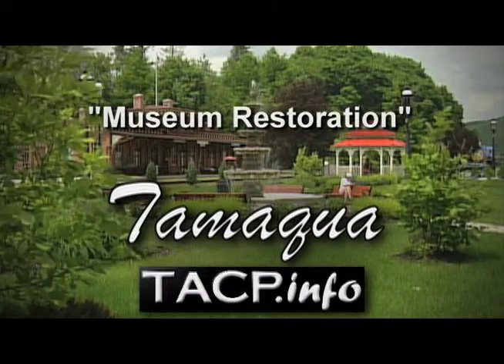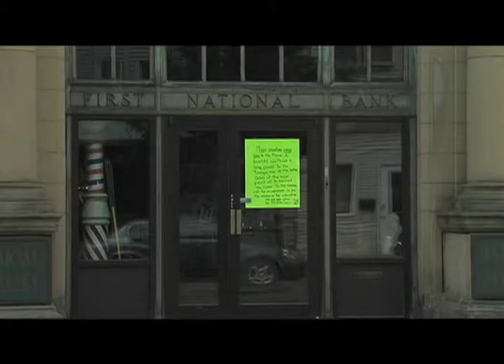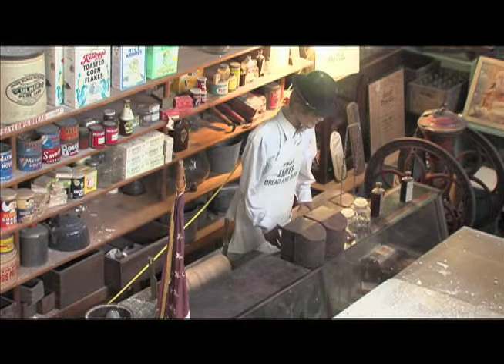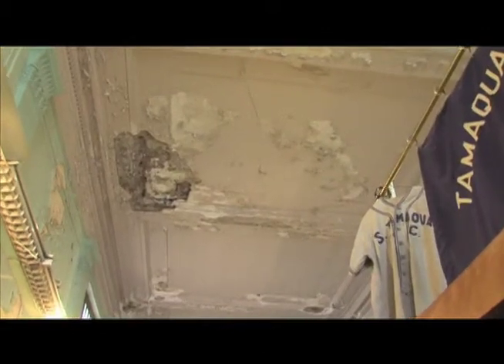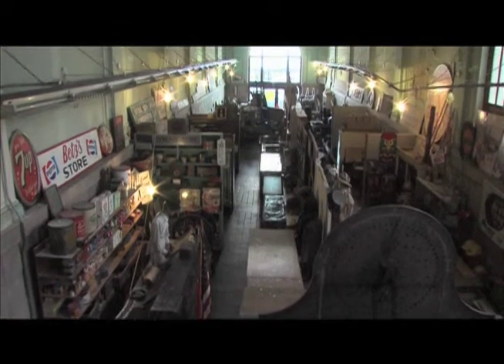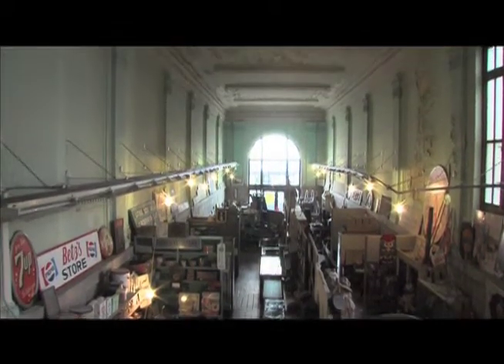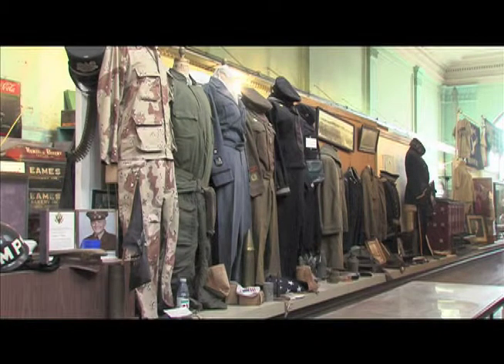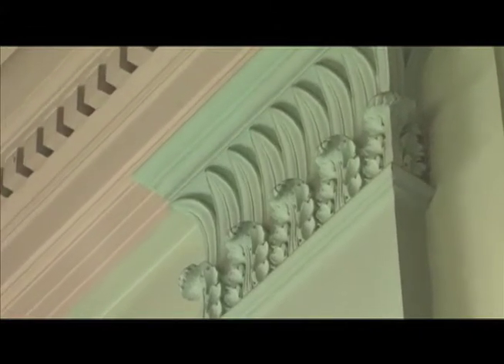Museum Restoration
The building that houses the museum of the Tamaqua Historical Society on West Broad Street is about to undergo a dramatic facelift. In this video vignette Historical Society President Dale Freudenberger discusses this exciting renovation project.